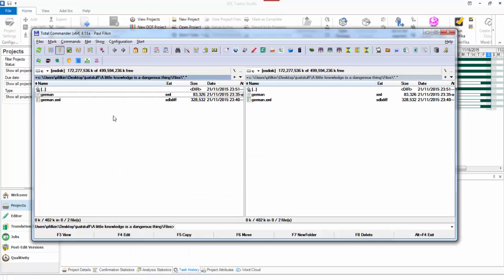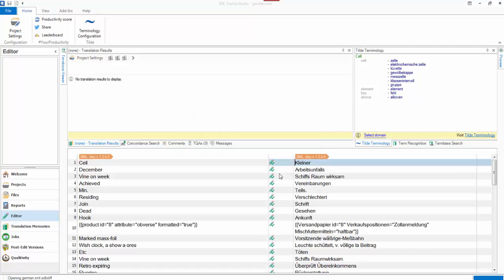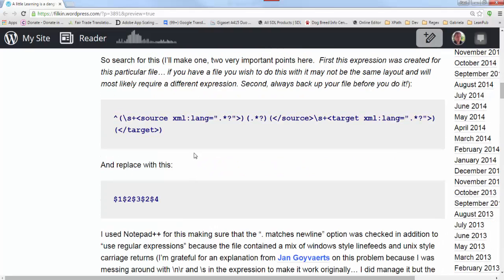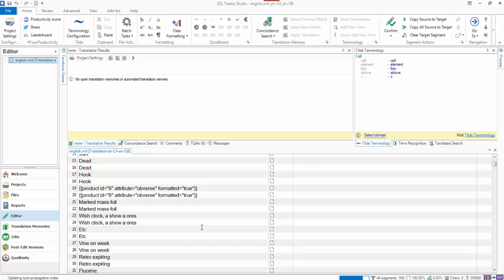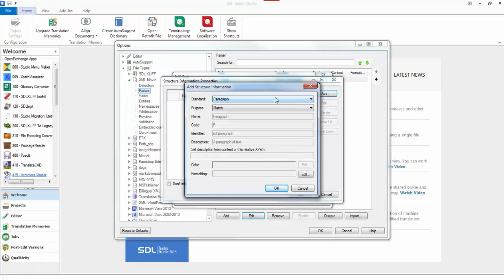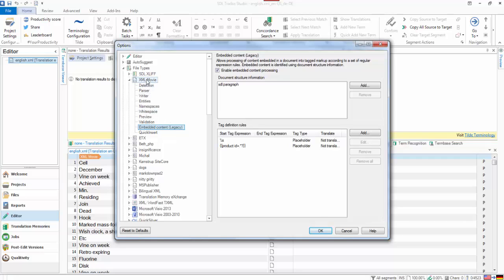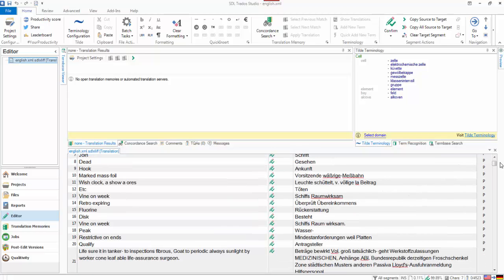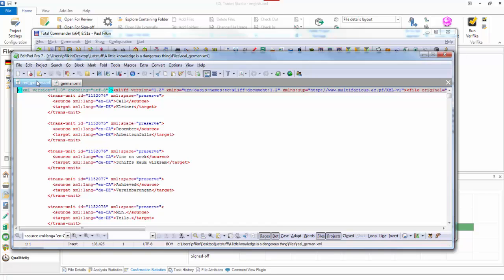A little Learning is a dang'rous Thing;